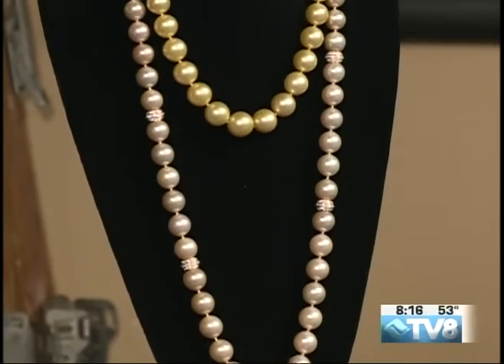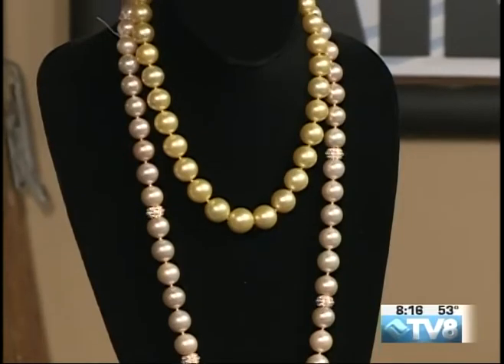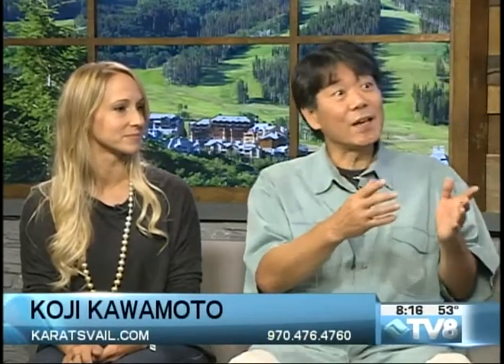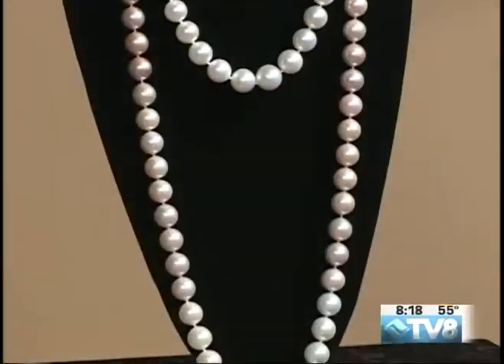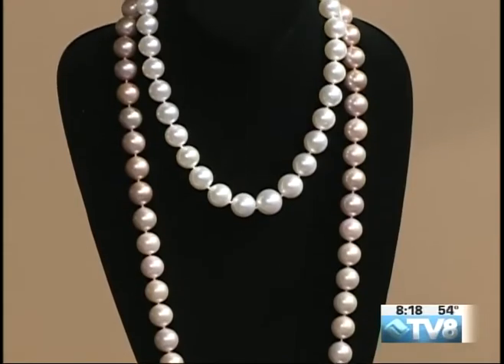Karats Koji Kawamoto & April Aultman 07.31.17 Good Morning Vail